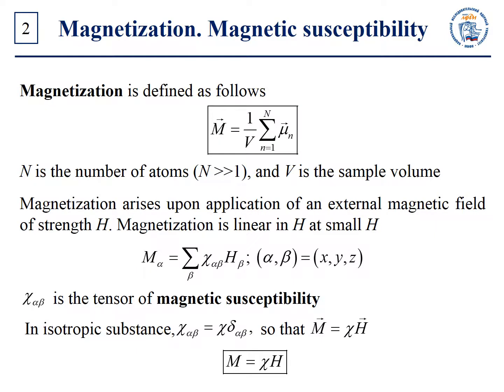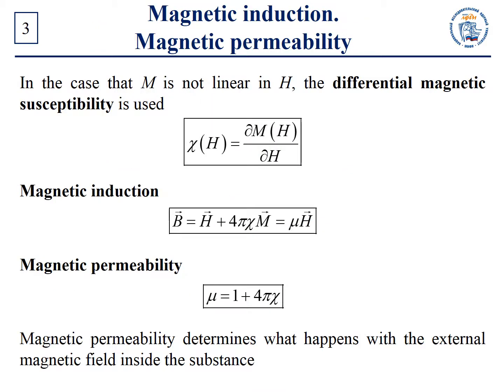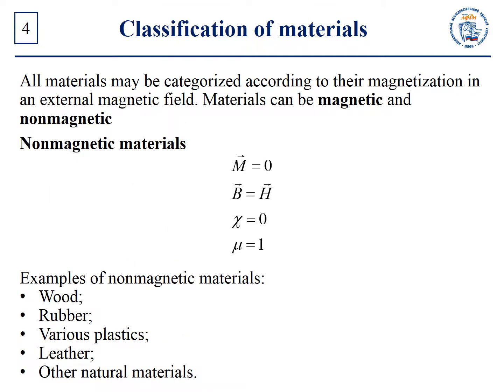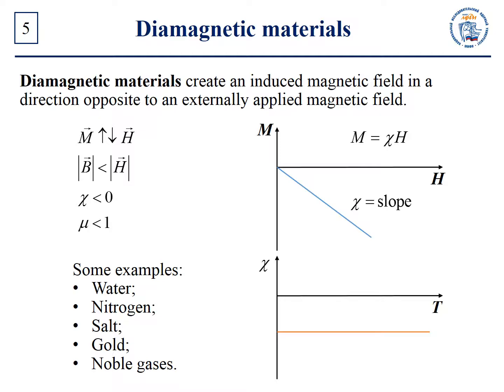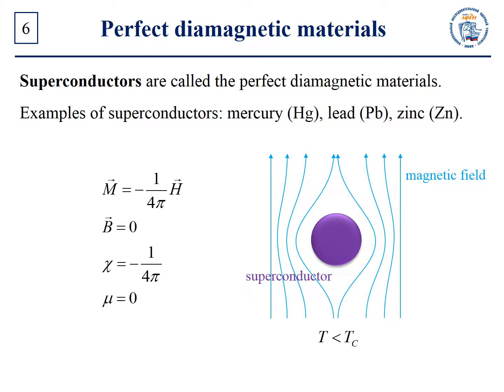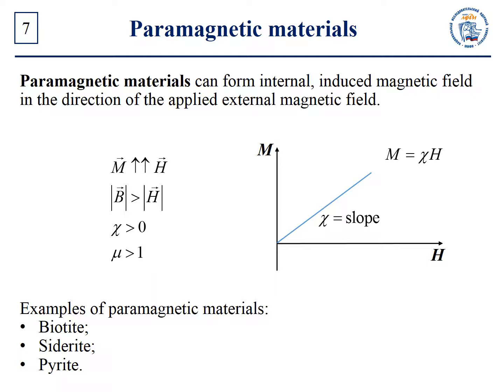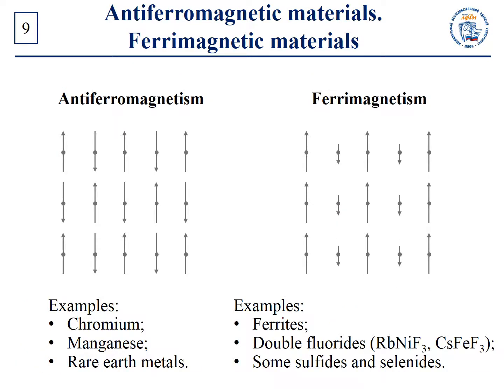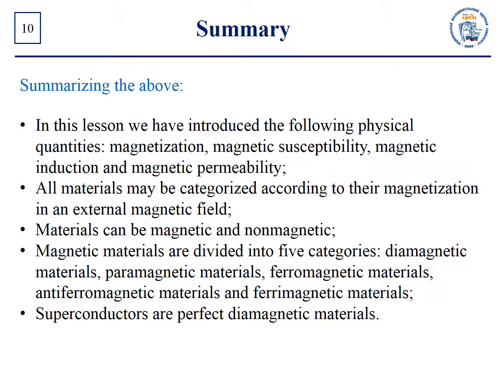Introduction to the Theory of Ferromagnetism. Lecture 3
Physical quantities characterizing the magnetic properties of matter. Classification of materials for their magnetic properties